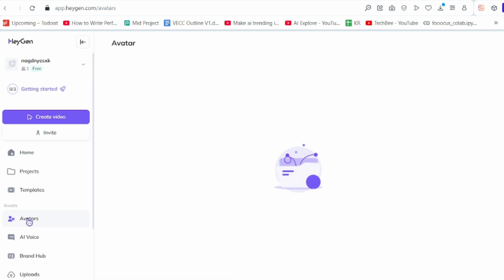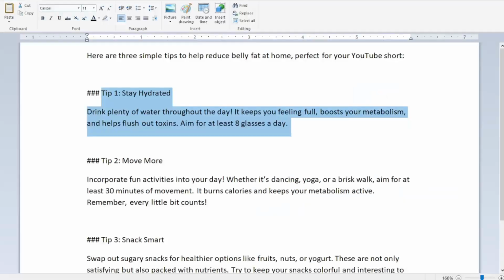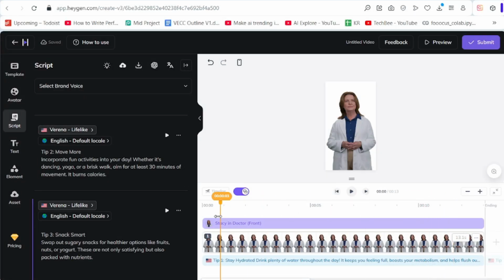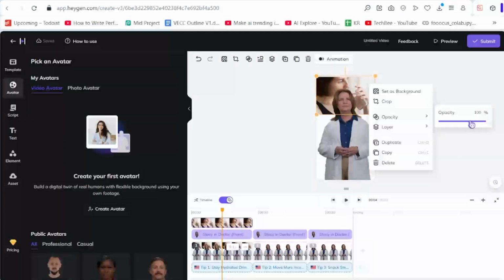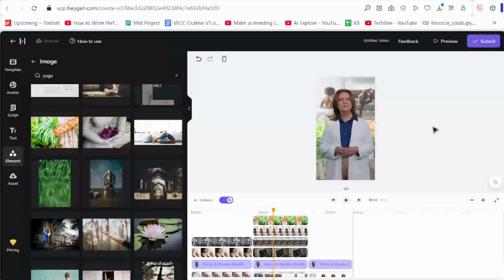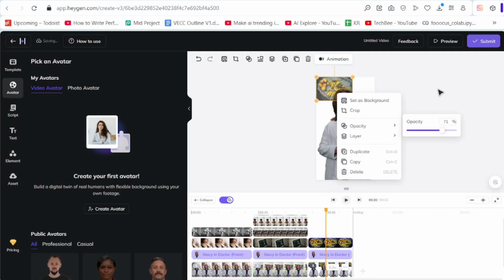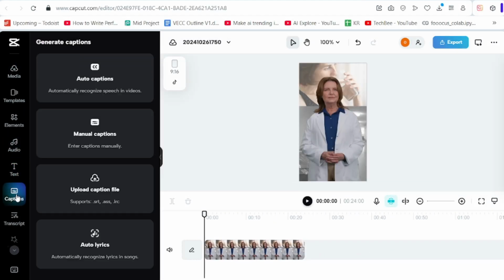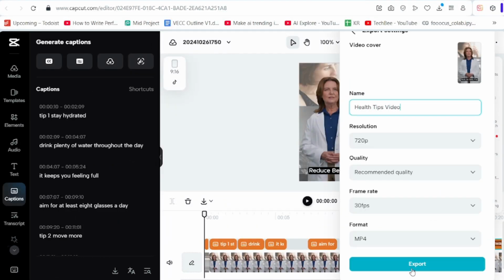Create Free Health Care Video With AI | Faceless YouTube Channel Tutorial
Create Free Health Care Video With AI | Faceless YouTube Channel Tutorial. People are so health conscious now a days. So health tips videos are remaining viral all the time. AI Explore will show you how to make free health tips videos within 1 minute.

1st Step is Generate Script. I am using chatgpt.

type -
I am making a youtube short. so give me 3 tips to reduce belly fat at home. the language will be simple and interesting to engage the audience.

2nd Step is Generate Video. now we will make an AI doctor. So I am using Heygen. Here first of all we will select an avatar. then we need voice. then making the full video. this website will do all of these steps along.

Just log in. ok reply the questions simply. in the left click avatars. now select professional. ok just select a doctor avatar. 1st of all I have to paste here script. now select here to get your voice artist.

ok we need a health vibe in our background. so in the right select elements. here search for drinking water. give the picture in the back. Here I am reducing the Opcacity. come to the 2nd scene. here search for yoga, dance.

4th Step is Editing. I am using capcut to edit the video. just upload the video here. drag and drop the video. now add autocaption here. to make the video more engaging I am adding an effect. ok I am done.

So make such Health related videos then upload on your youtube channel and make huge profit. Today AI Explore is signing of today. Take care.